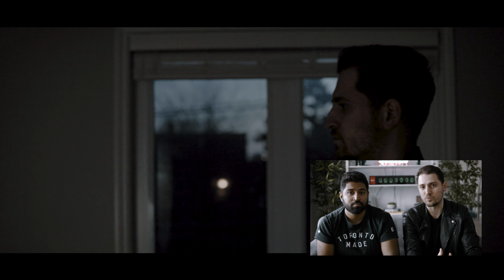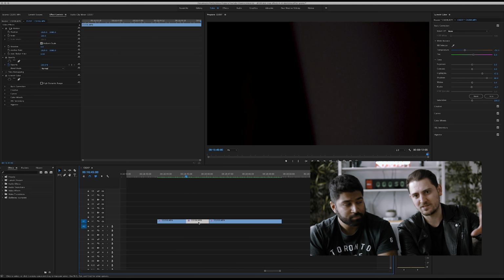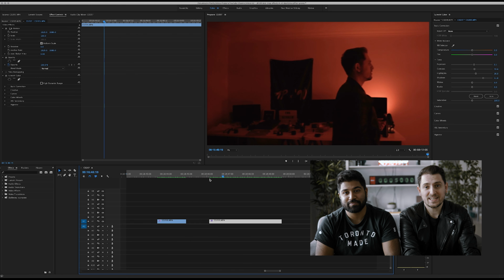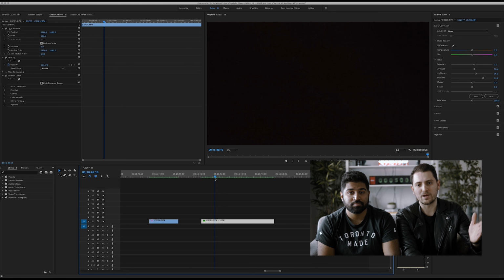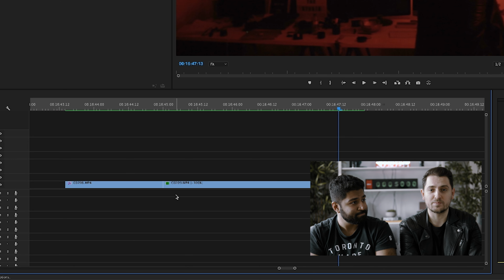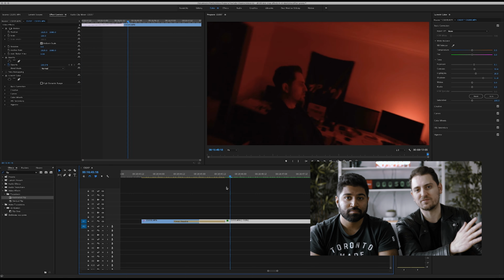HOW TO Do The JR Alli BED Drop EFFECT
*GET 2 MONTHS FREE WITH YOUR ARTLIST SUBSCRIPTION!

JR Alli recently released his video, EGYPT - Like Never Before He quickly pulls his viewers into the world of his latest travels by using a transition effect where he drops into his bed in Toronto and emerges from the sands of Egypt. Many people have been wondering just how he achieved this effect so today, we'll show you how to do the JR Alli bed drop effect!

LUTs & More!

FOR US VIEWERS:

*Cameras*
►Sony A7SIII (Amazon)
►Sony A6500 (Amazon)
►Sony A7C (Amazon)
►Sony FX6 (Amazon)
►Canon 5D MKIV (Amazon)
►Canon R5 (Amazon)
►Canon R6 (Amazon)
►Canon R
►Nikon D7000 (Amazon)

*Lenses*
►Sigma 16mm f/1.4 (Amazon)
►Sigma 30mm f/1.4 (Amazon)

*Filters*
►Tiffen Black Pro Mist 1/4 (Amazon)
►Tiffen Black Pro Mist 1/8 (Amazon)
►Moment Cinebloom 10% (Amazon)
►Moment Cinebloom 20% (Amazon)

*Lights*
►Aputure 120D II (Amazon)
►Aputure 120D (Amazon)
►Aputure Light Dome II (Amazon)
►Aputure Light Dome Mini II (Amazon)
►Aputure Lantern Softbox (Amazon)
►Quasar Science RGB LED Tube (Amazon)

*Microphones*
►Rode VideoMicro (Amazon)
►Blue Yeti (Amazon)

*Headphones*
►Apple AirPods Pro (Amazon)
►Apple AirPods (Amazon)
►Apple AirPods Max (Amazon)
►Bose QC35 (Amazon)

*Drones*
►DJI Mavic Mini (Amazon)
►DJI Mini 2 (Amazon)
►DJI Mavic Air 2 (Amazon)

*Gimbals*
►DJI Ronin M (Amazon)
►DJI Ronin S (Amazon)
►FeiyuTech AK4500 (Amazon)

*Monitors*
►LG 34" Curved UltraWide WQHD (Amazon)